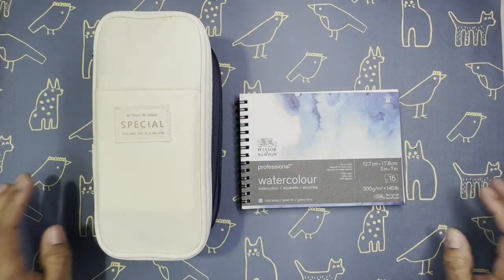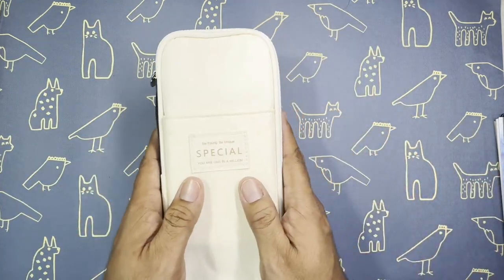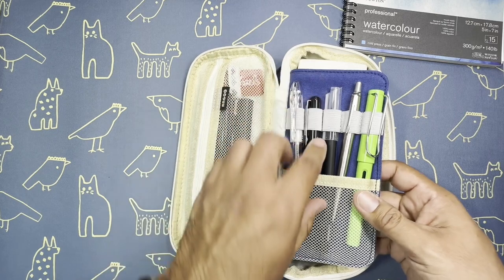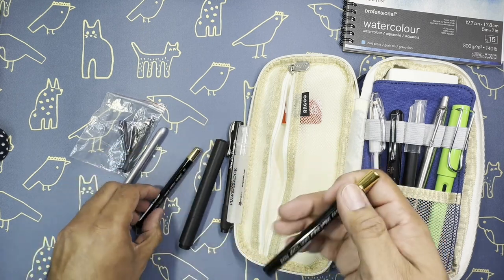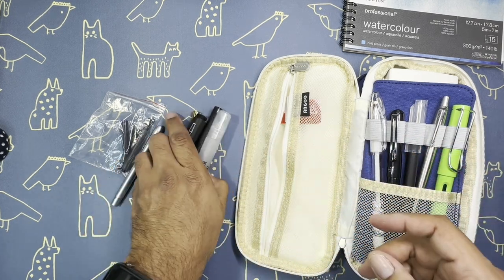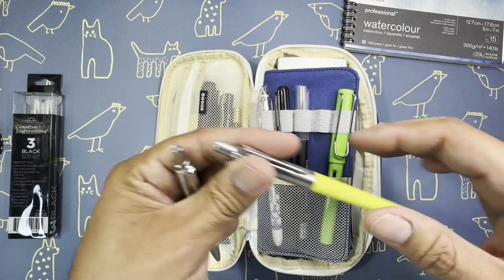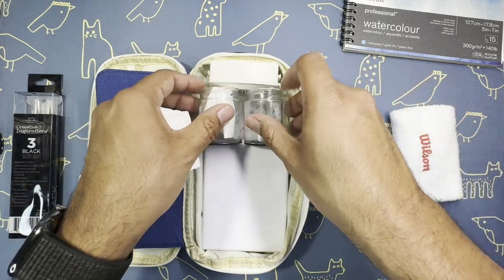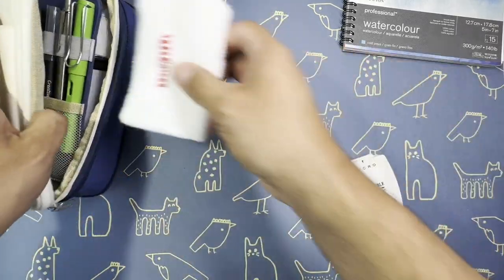Packing Art Supplies for Travel - PART I ✈️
My process is that I start with everything I want to take, no matter how ridiculous or impractical. Then I start to whittle away at it and work my way down to what will fit together and what supplies have the best chance of being used while on my travels.

Here is a list of most of the supplies I packed:

EASTHILL Big Capacity Pencil Pen Case Office College School Large Storage High Capacity Bag Pouch Holder Box Organizer Blue

Winsor & Newton Professional Watercolor Paper, Wired, 5" x 7", Cold Pressed

Journal Supplies Storage Case (Teal - Medium) - Custom Travel Organizer Holder for A5 Planner, Pens, Journal Supplies and Accessories (Case Only - Supplies Not Included)

Becho Multifunction Zipper Pencil Case High Capacity Holder Pouch Pen Bag Colored Pencil Pen Box 72 Slots (Blue)

Pentel Clic Eraser, Retractable, Pocket Clip, Rubber Grip, Black Barrel (PENZE22A)

Princeton Aqua Elite, Series 4850, Synthetic Kolinsky Watercolor Paint Brush, Travel Set of 4

Silver Brush Limited WC-3124ST Black Velvet Master Travel Set, Set of 4 Brushes, Voyage Travel Sizes 2, 4, 6, and 8

da Vinci Brushes Artist Brush, 10, Black

Pentel Arts Milky Pop Pastel Gel Pen, 0.8mm Medium Line, White Ink, Pack of 2 (K98PABP2W)

Pentel Brush Pen (with 2 cartridges) and 2 cartridges, total 4 cartridges

Lamy L13GN-M Safari Fountain Pen (M) 2012 Limited Color, Green

Platinum Carbon Ink Bottle 60ml - Black

SAKURA Koi Pocket Field Sketch Kit - Watercolor Sets for Painting On the Go - 12 Colors - 1 Water Brush - 1 Sponge - 1 Palette

Micro Portable Painter Watercolor Palette - Travel - Feather-Weight - Simplify Your Life

Creative Mark Watercolor Sketchbook Journal - Watercolor Paper - Acid Free, Mixed Media and Travel Friendly - 140lb Cold Pressed, Micro Perforated White Sheets - 24 Sheets (48 Pages);

KUUQA Black Hard Pencil Case EVA Hard Shell Pen Case Holder for Executive Fountain Pen and Stylus Touch Pen

Pentel GraphGear 500 Automatic Drafting Pencil, Blue (PG527C)

Sakura Pigma Micron Pen 08 Blk 3pc

Pilot Kakuno Fountain Pen of Biginners, Fine Nib, Red Body (FKA-1SR-RF)

Kaweco Classic Sport Fountain Pen with 23 Carat Gold-Plated Steel Nib and Iridium Tip for Ink Cartridges I Sport Fountain Pen (Broad, Red)

Please click to LIKE the video.

Please comment and let me know what you think about traveling with your art supplies, have questions, or would like to add your favorite travel supplies.